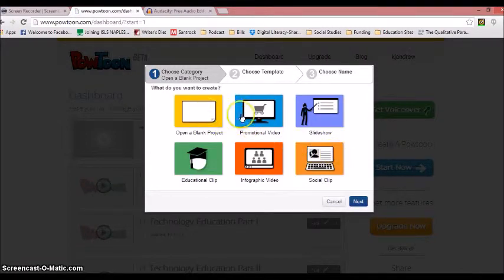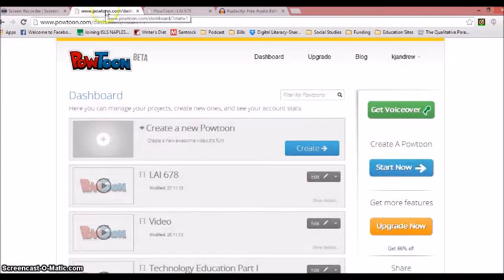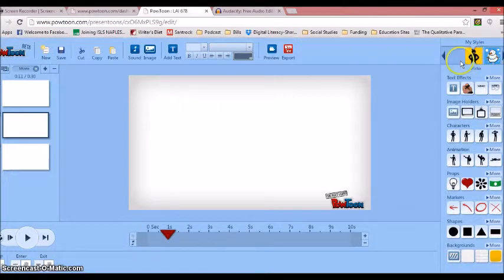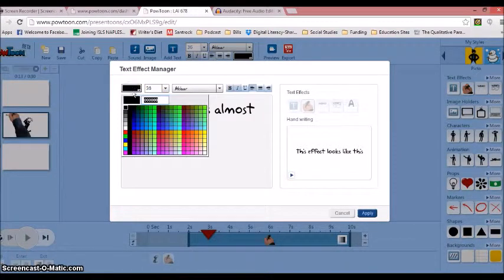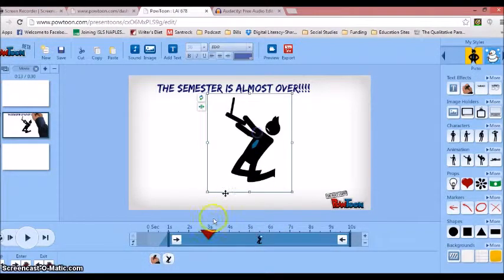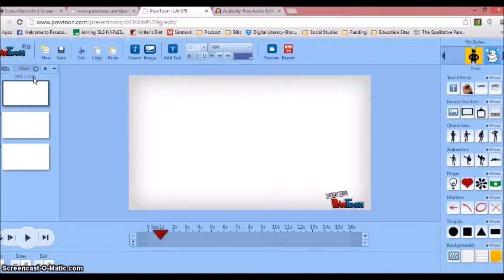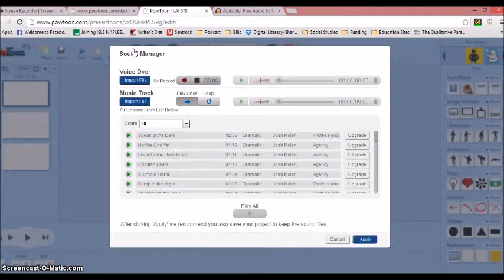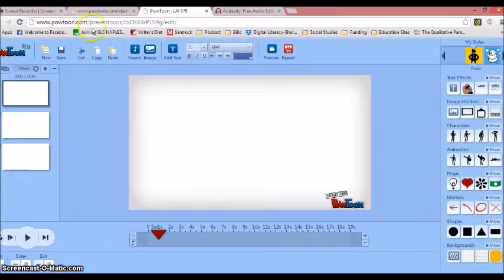My Movie2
LAI 678 Instructional Video Assignment